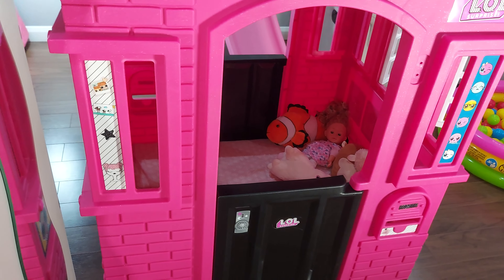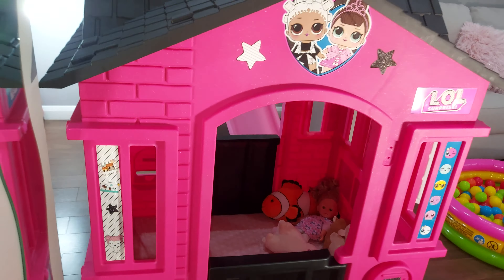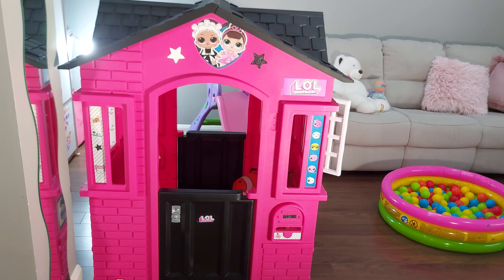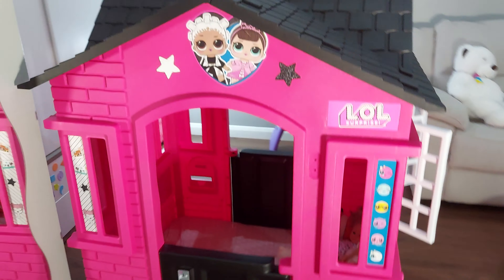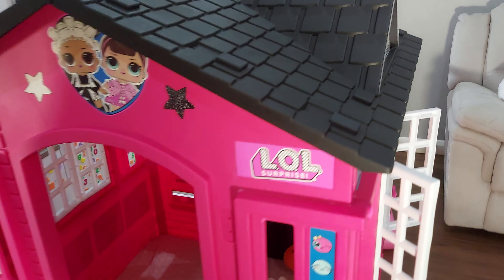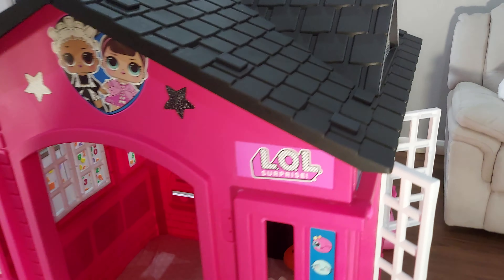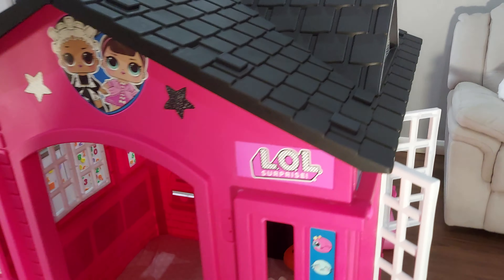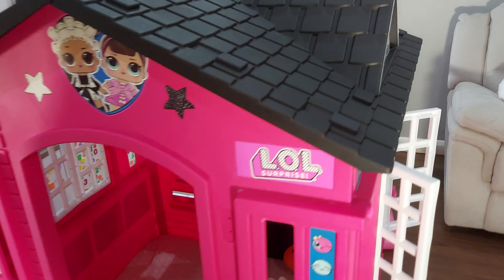Best toys for 2020 | Top 5 Popular Toys ( Kid & Toddler )| Best Indoor Toys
Hi dear Friends, Today I am going to share some of our best toys collection.
Our 3 year old daughter loves to play with these toys.I am going to show you some of these that other kids can enjoy and have fun. Thank you for everyone .
Here are the links of these beautiful toys:
2/   ball pit available at ebay,argos and amazon
3/ Slide
5/   ABC play mat from amzon